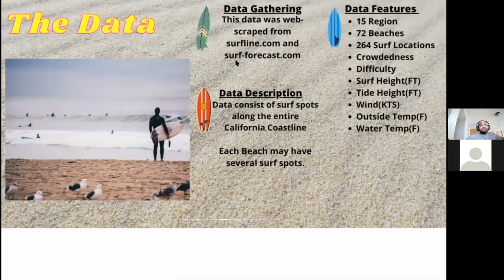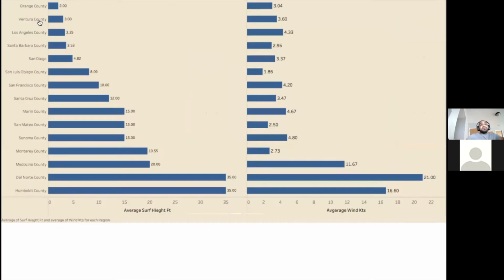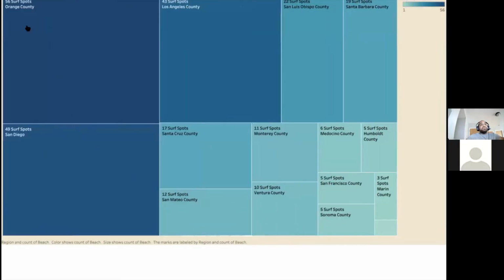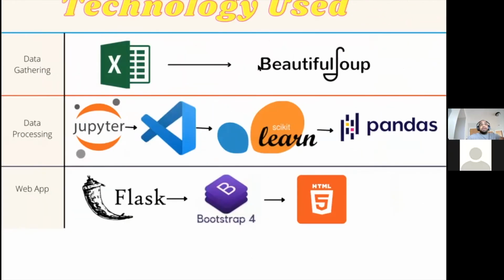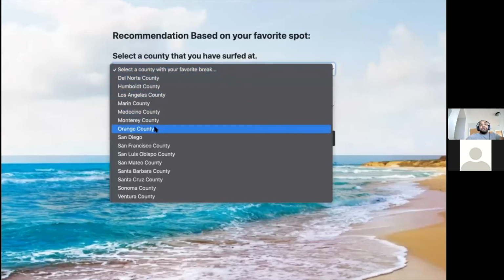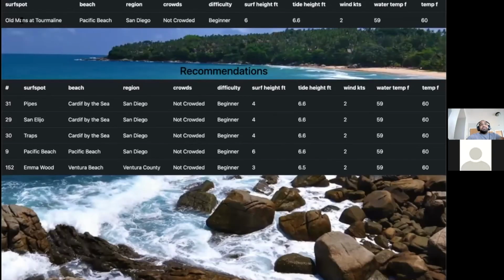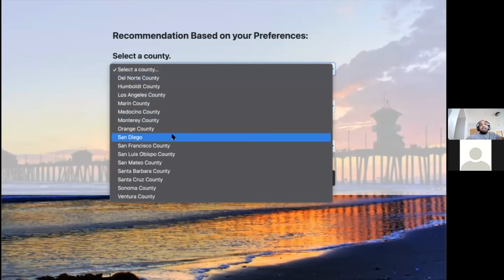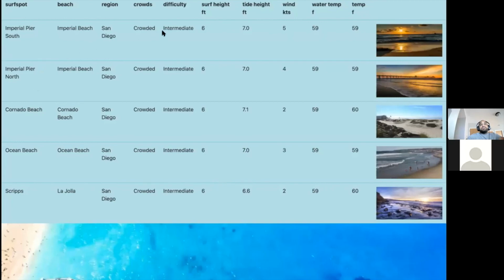Jonathan Lendof, Surfs Up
Cohort:
DSNYC13

Short Summary of Project:
My project is a Surf Spot recommender that utilizes daily updated data to recommend on changing conditions. My recommendation is based on the similarity of the features in my dataset. With this project I got very familiar with Flask and some of its features. A big struggle I had with this project is learning to work with HTML as the language is new to me. Even with a lot of the frustration that came with this project I really enjoyed the process.

Tech Stack Used:
Excel
Python and a sprinkle of Javascript
Beautiful Soup 4
Jupyter Lab and VsCode
Pandas, NumPy, and SkLearn
Flask, Bootstrap 5, and Beautiful Soup
Tableau